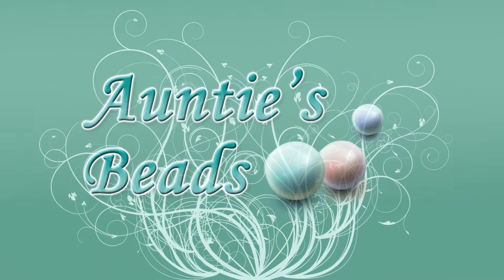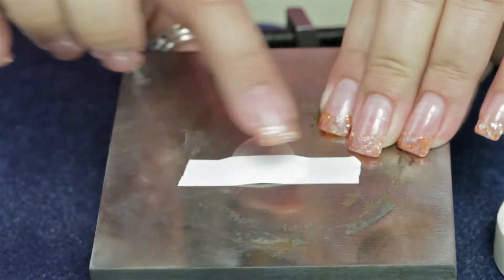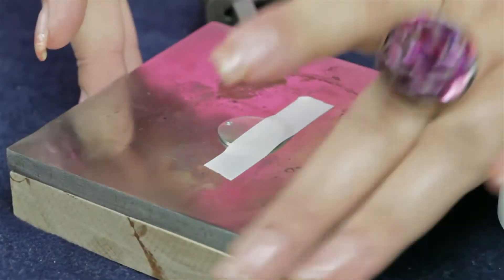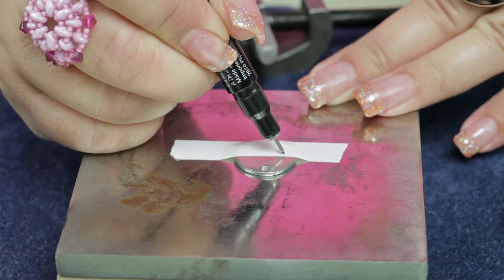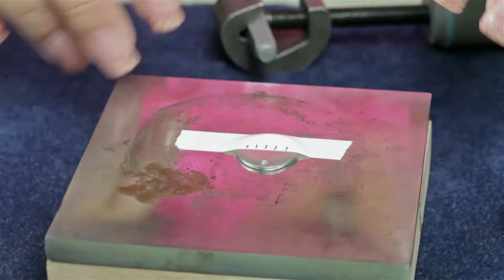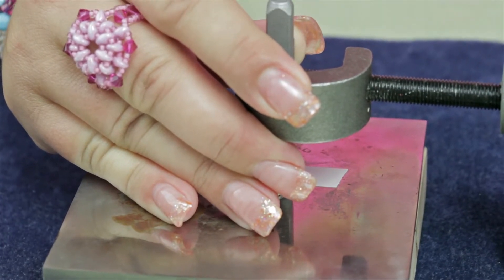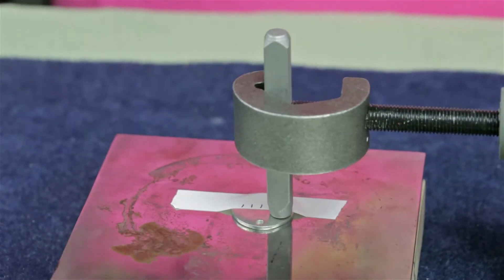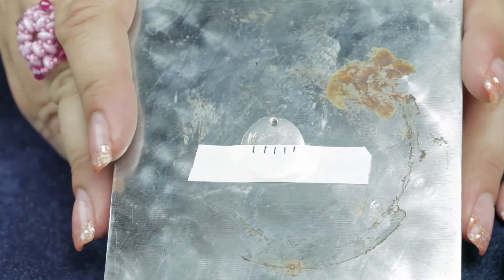How to use Impress Art's Stamp Straight Tape